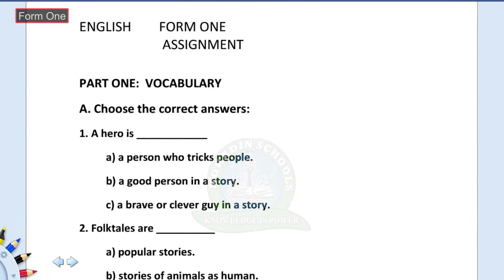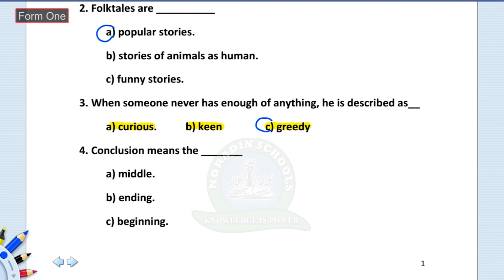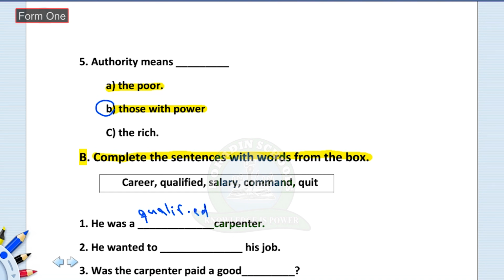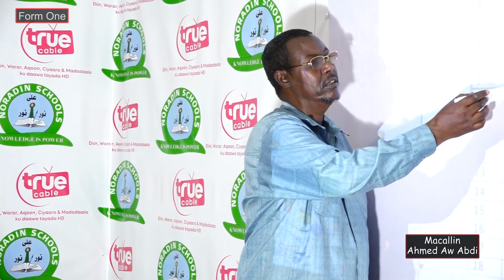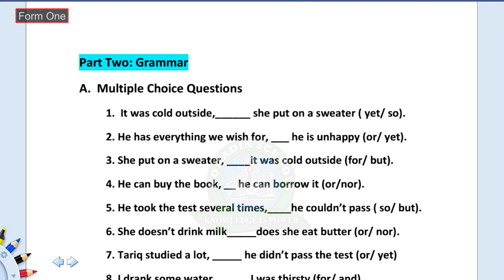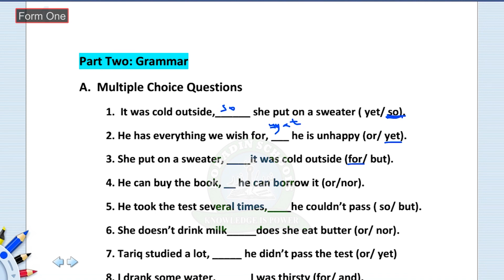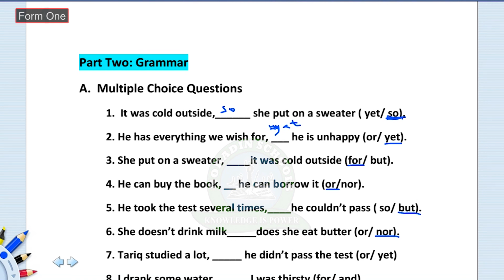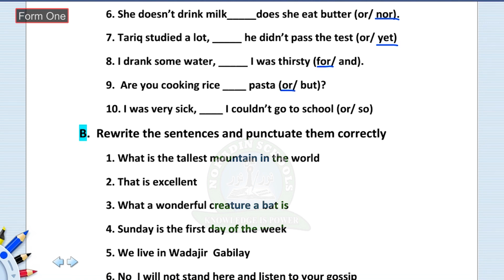FORM 1 / ENGLISH / VOCABULARY AND GRAMMAR Lesson 1 / AHMED AW ABDI